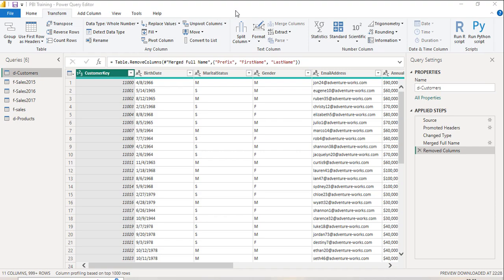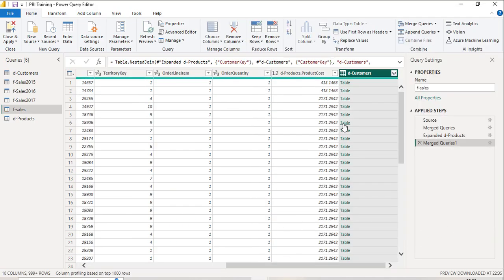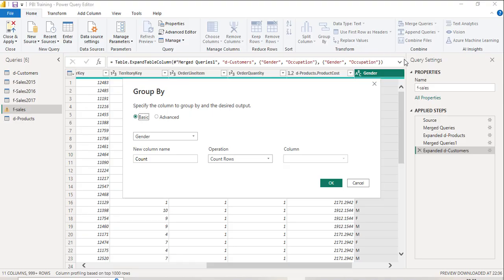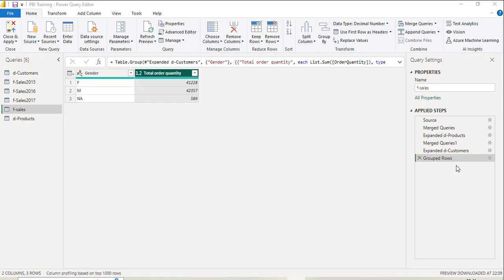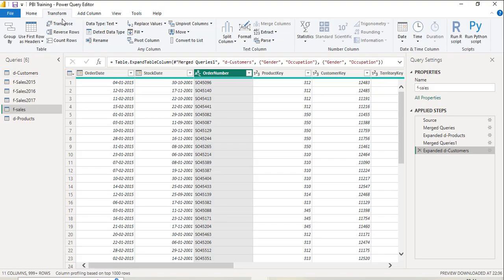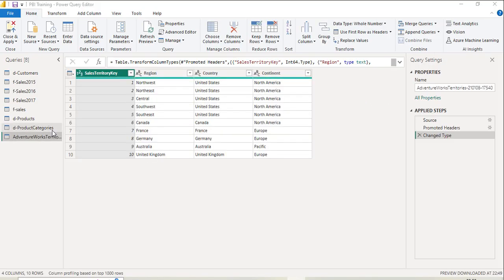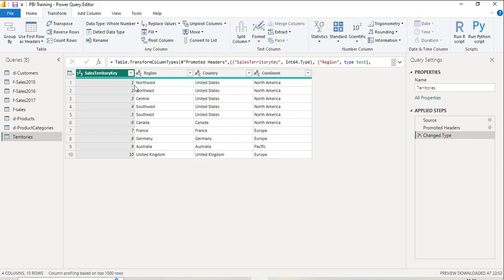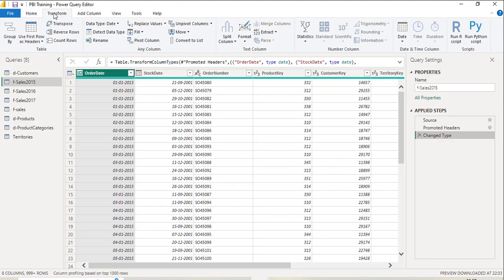transform table tools grouping transpose reverse rows count rows use as header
Transform Table Tools in Power Query Editor | Group, Transpose, Reverse & More 🚀

Description:
Master the Transform Table tools in Power Query Editor to efficiently clean and structure your data! 🛠️ In this video, I’ll explain how to use Grouping, Transpose, Reverse Rows, Count Rows, and Use as Header to organize data in Power BI.

🔹 What You’ll Learn:
✅ How to Group Data in Power Query
✅ How to Transpose tables for better analysis
✅ How to Reverse Rows in a dataset
✅ How to Count Rows quickly
✅ How to Use First Row as Headers